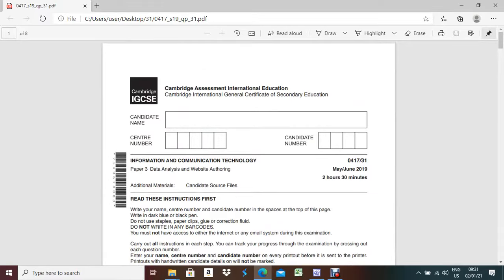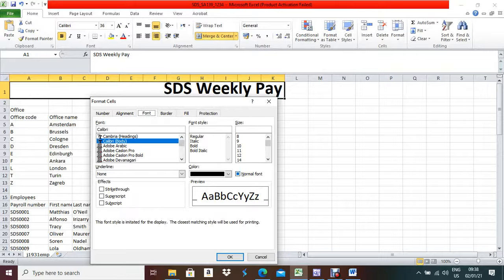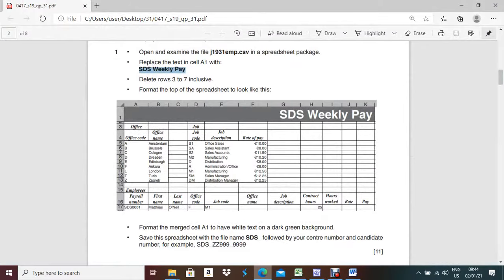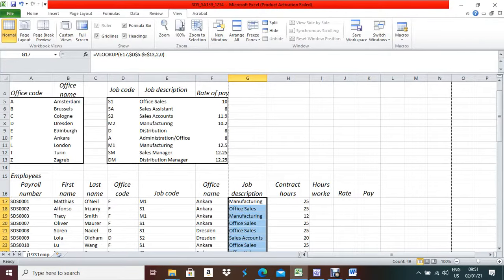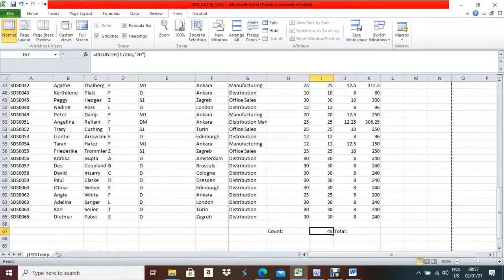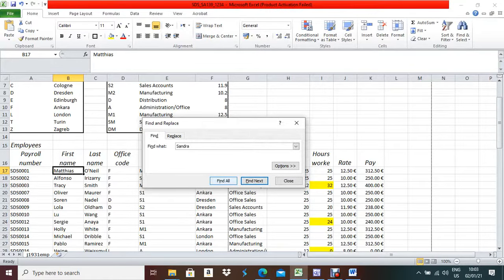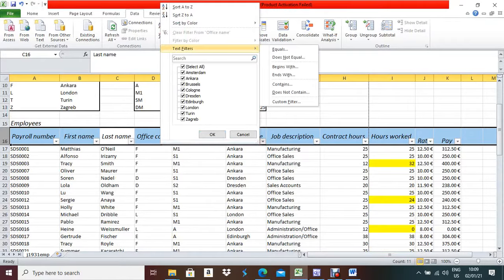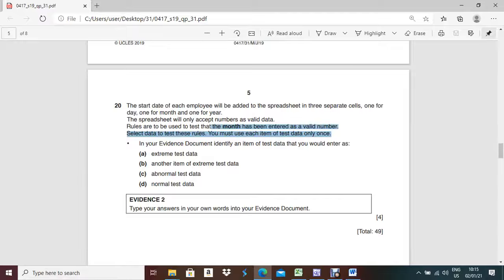IGCSE ICT May June 2019 31 Spreadsheet